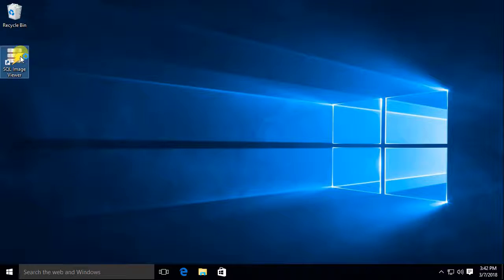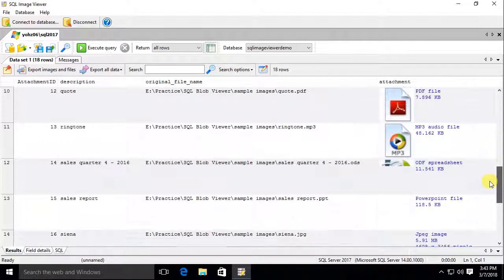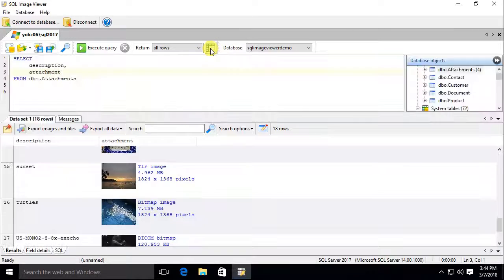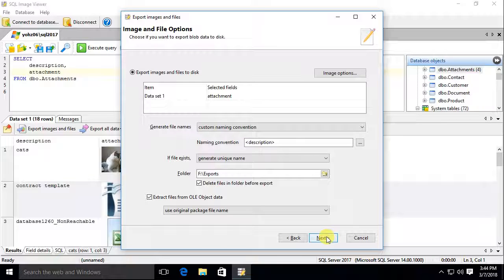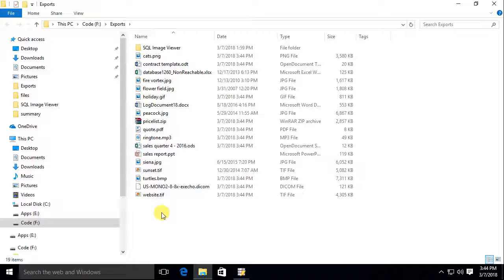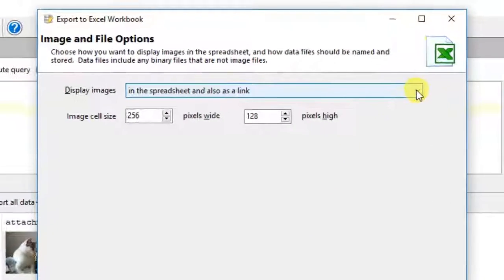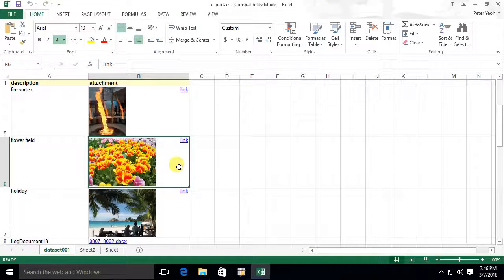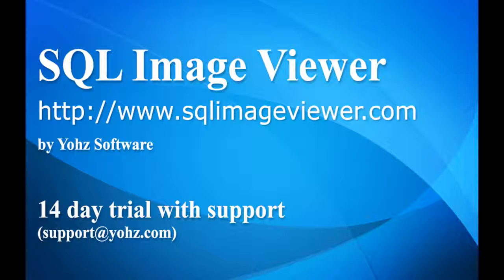An introduction to SQL Image Viewer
A quick introduction to SQL Image Viewer - the easiest way to work with blob data in your databases.